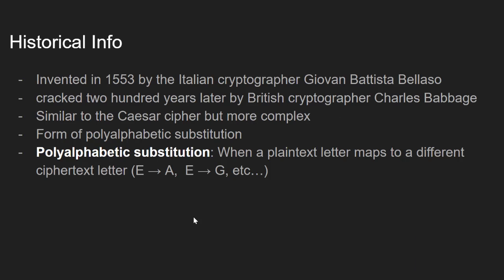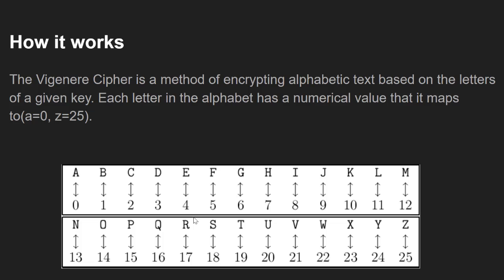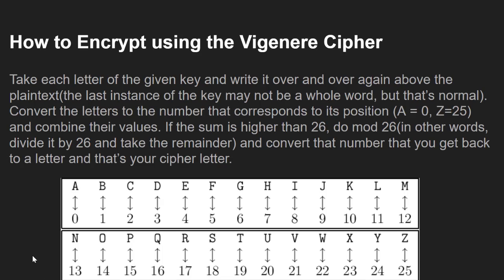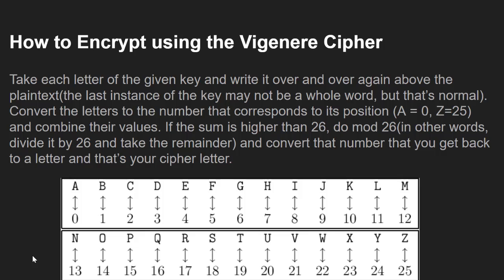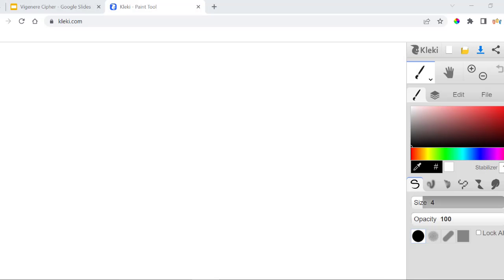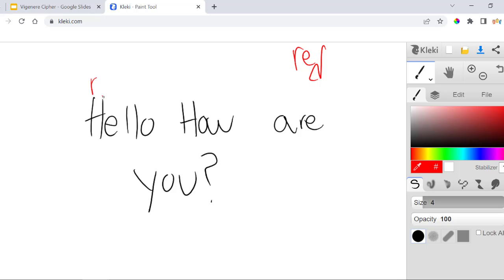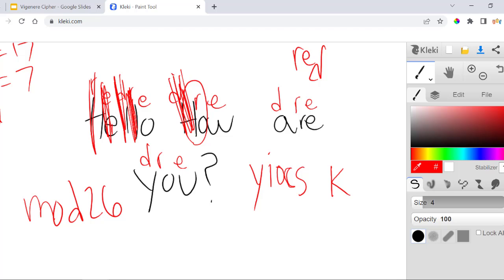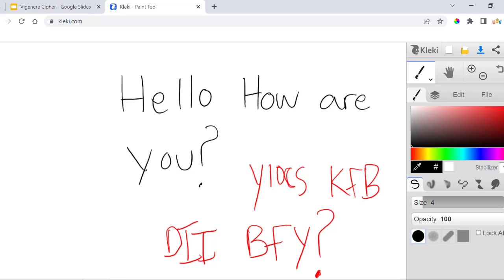Brief Introduction to the Vigenere Cipher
Hi guys, I hope you guys found value in this brief presentation about the Vigenere Cipher. Also, I just realized I forgot to explain the Decryption process;  however, a good way to distinguish the decryption process from the Encryption process is that for the Encryption, you ADD the numbers together and convert it to normal letters again and for Decryption, you subtract their values and follow the same procedure.

Also, I apologize for the static noise in the background! I forgot to edit that out!

🎵MUSIC CREDITS🎶

New Day By Ikson
Roots- Tobu